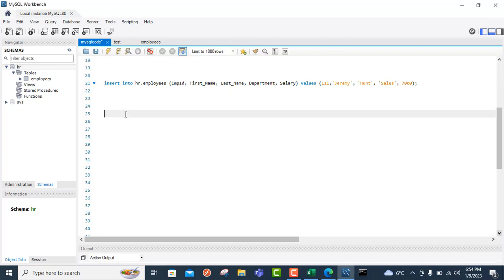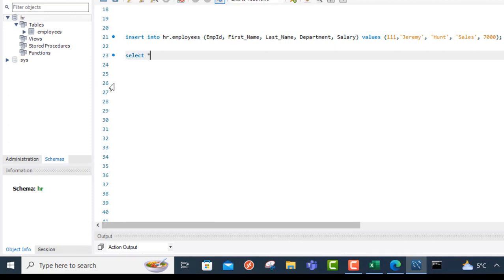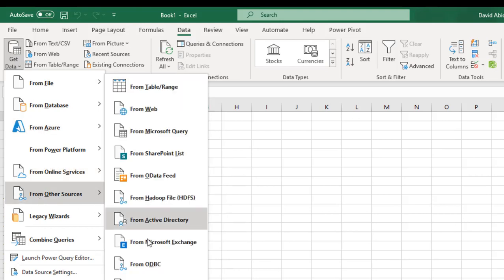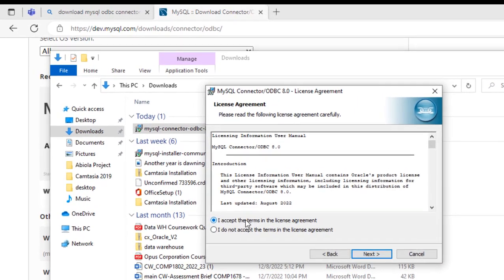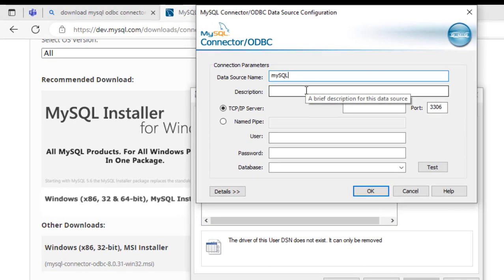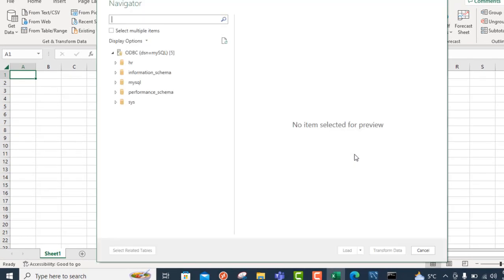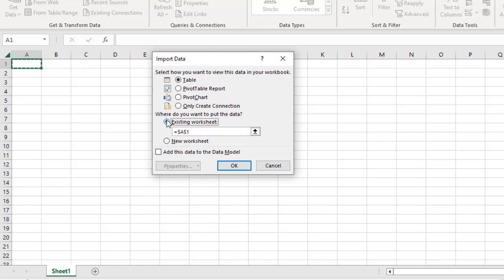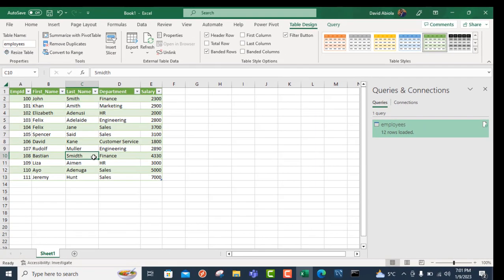Connect and Export Data from MYSQL Table to Excel using Power Query ODBC Connector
In this amazing video, I demo how to Connect and Export Data from MYSQL Table to Excel using Power Query ODBC Connector.